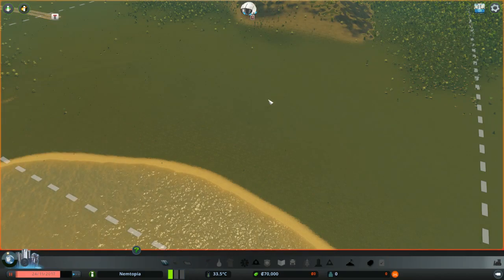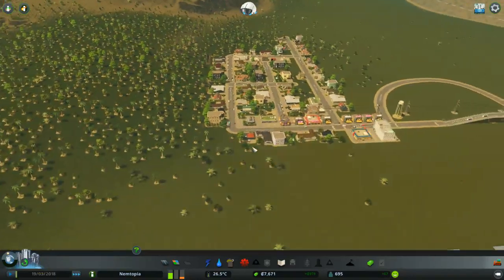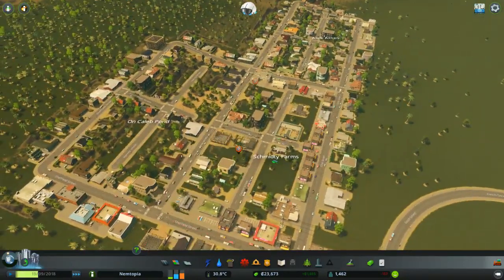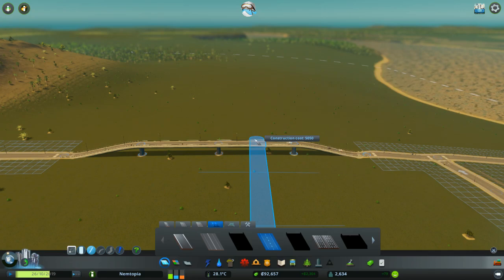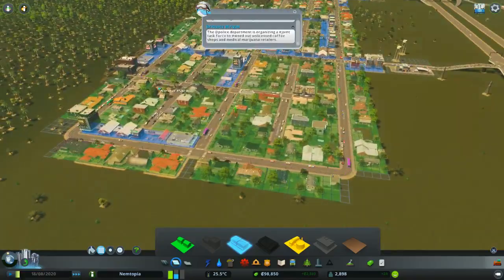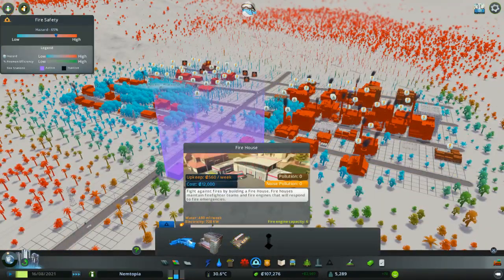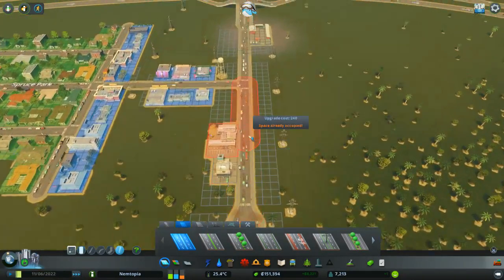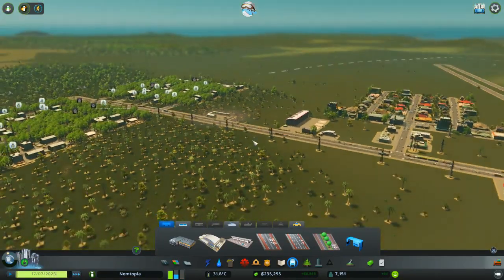Nemes Streams Cities Skylines! He's Back! Again!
It's Cities Skylines times!  Let's do some building, getting back into the swing of things!

Today's video is hosted by Nemes who will be playing Cities Skylines from Paradox Interactive.